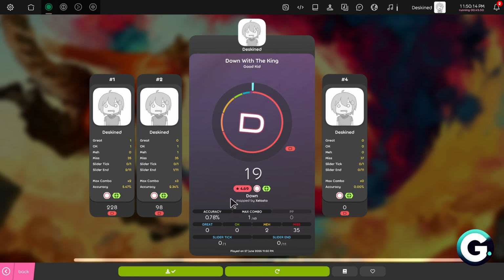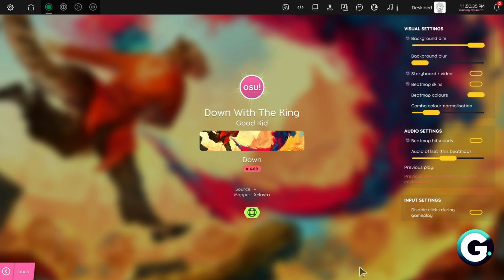How To WATCH Replays In Osu! (EASY) 2026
How To Watch Replays In Osu! (EASY) 2026 shows you the simple steps to open and watch replay files in osu!. Follow this beginner-friendly tutorial to review your gameplay, analyze your performance, or watch other players' runs with ease. This guide helps you save time and avoid confusion when accessing replays.